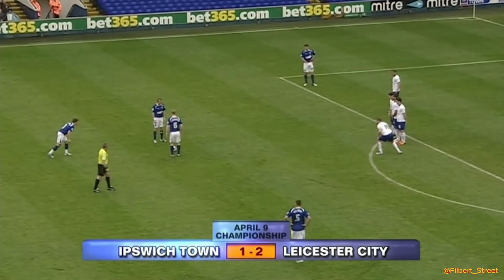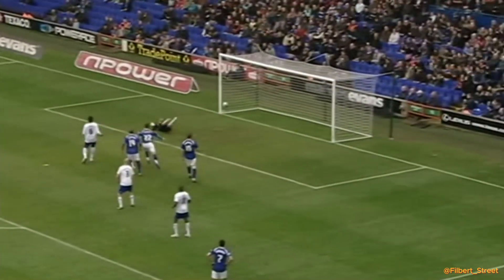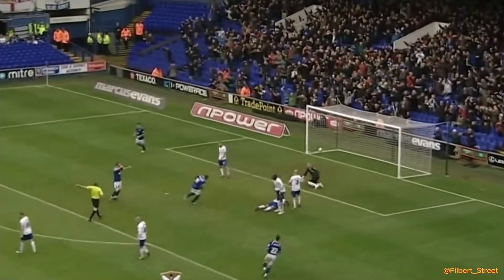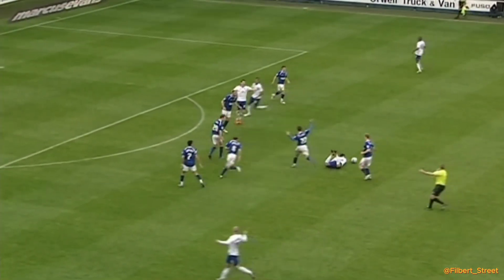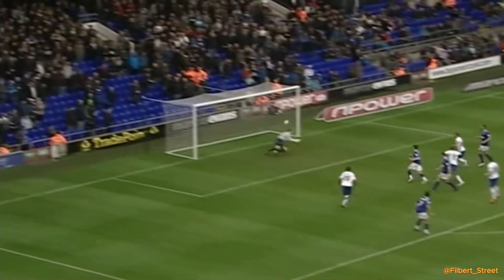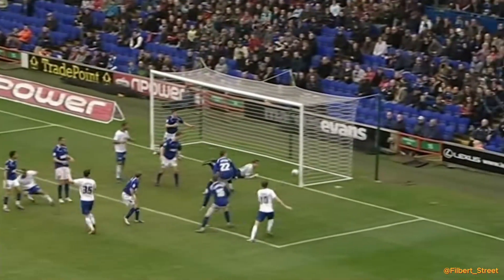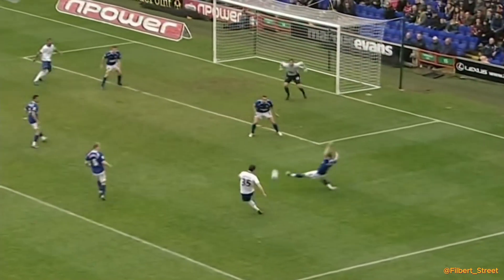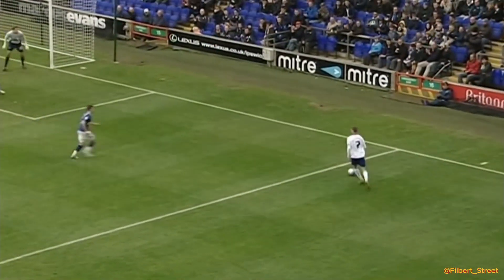Ipswich Town 1 - 2 Leicester City (Championship, 9/4/2012)